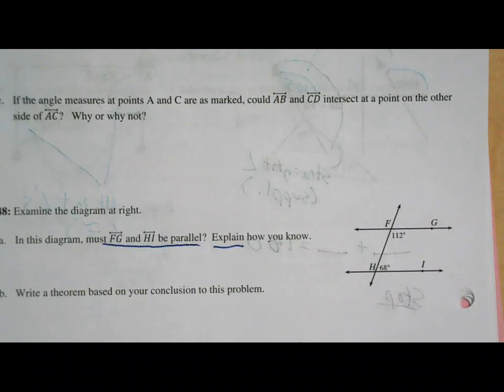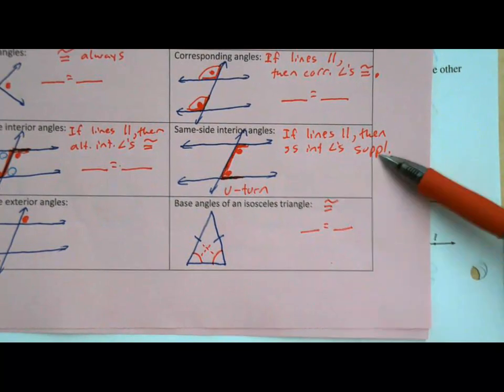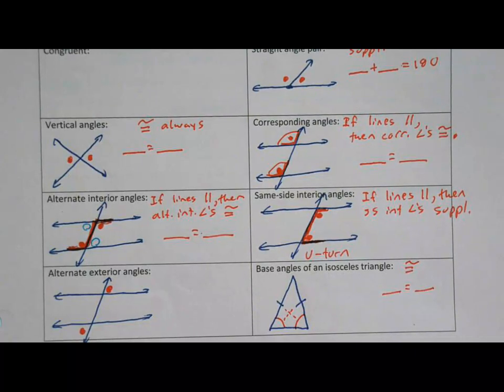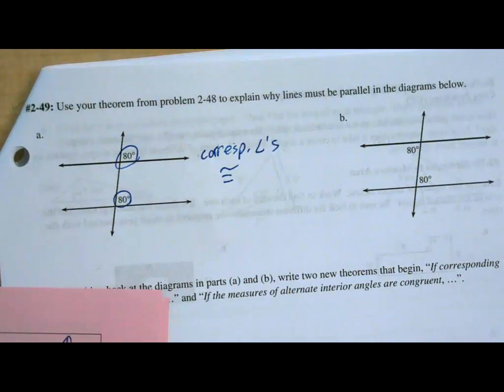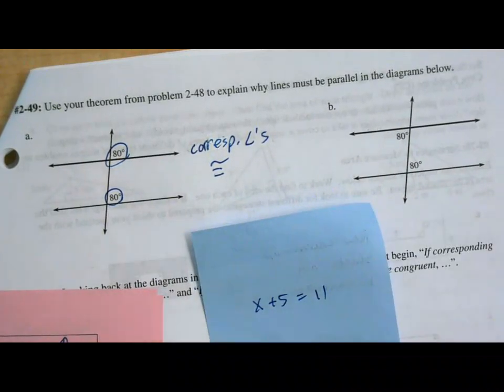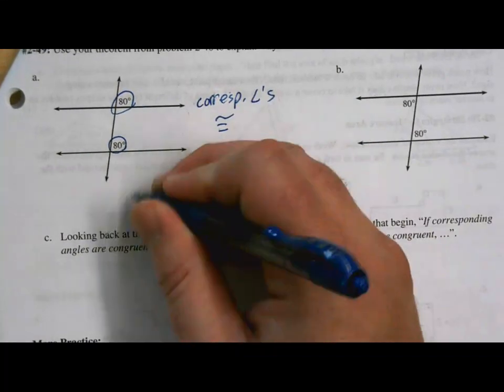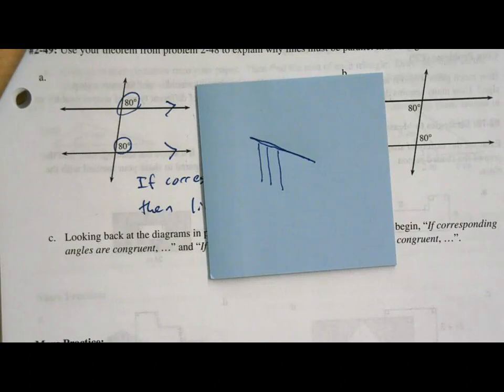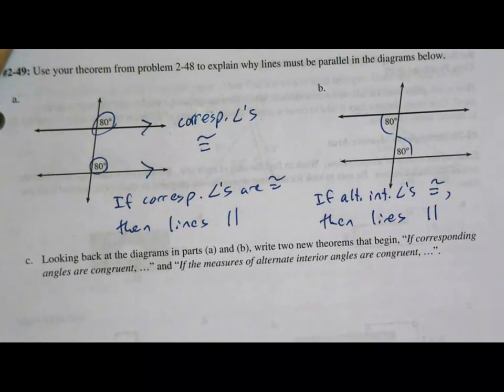2.1.5: Applying Angle Relationships